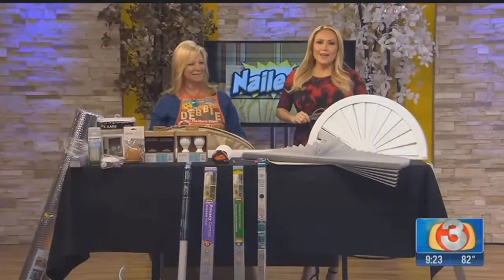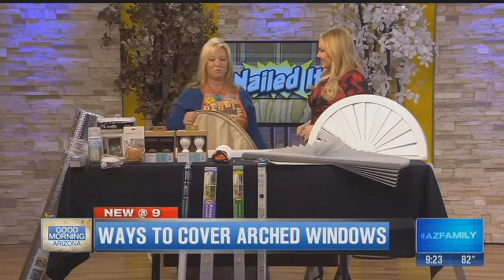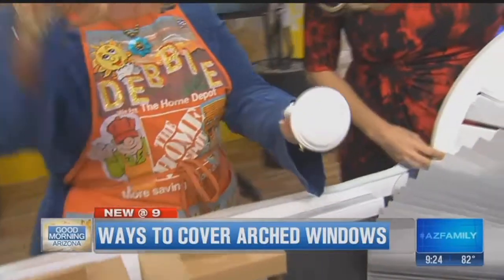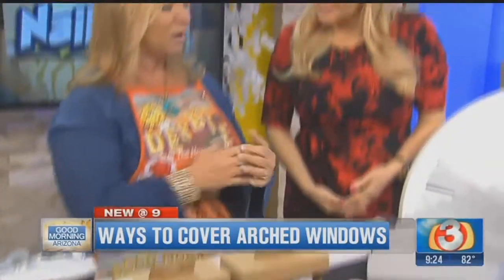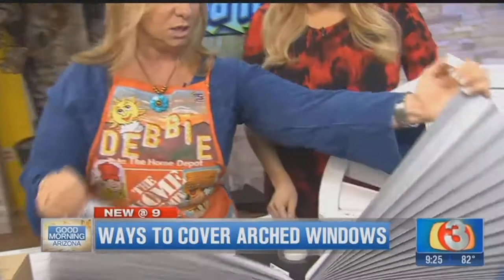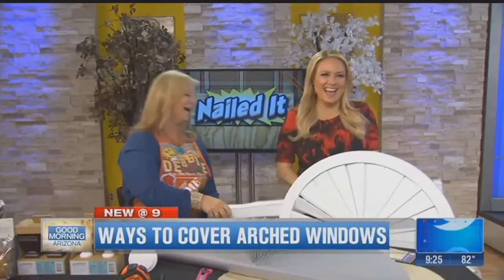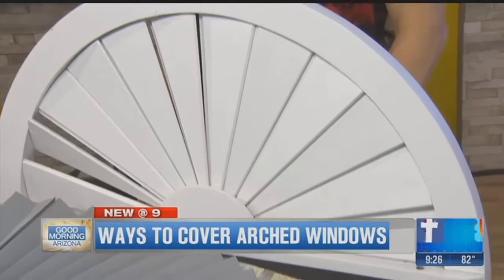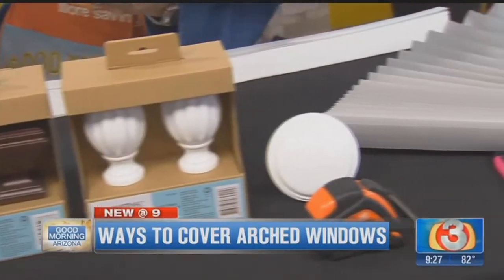VIDEO: Window coverings for arched windows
Wondering how to cover those arched windows in your house? Home Depot Debbie has the answers! [FULL STORY]